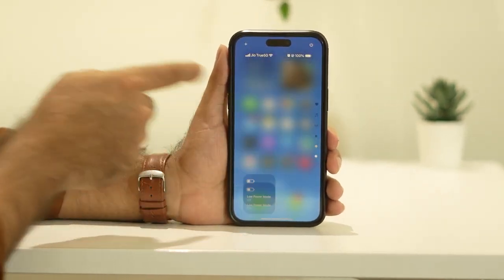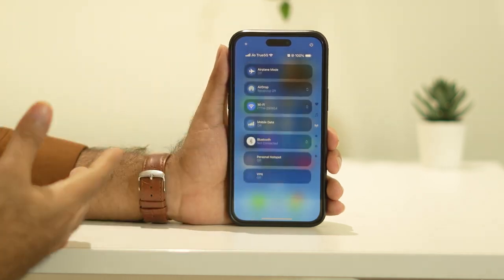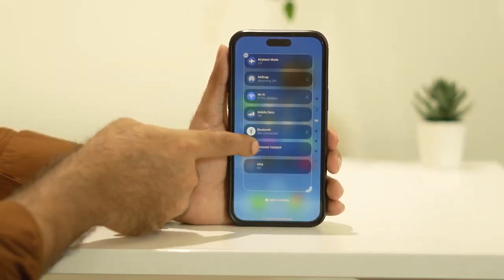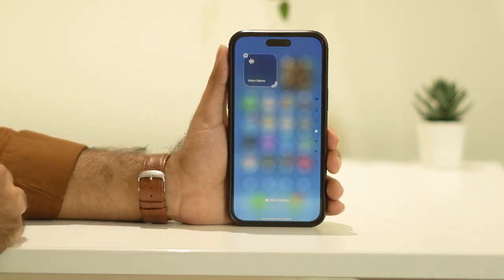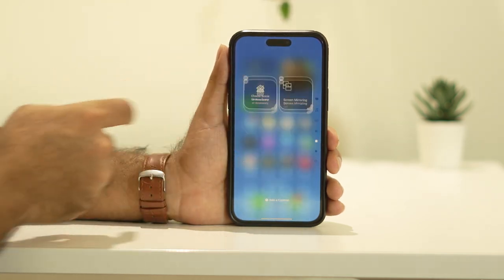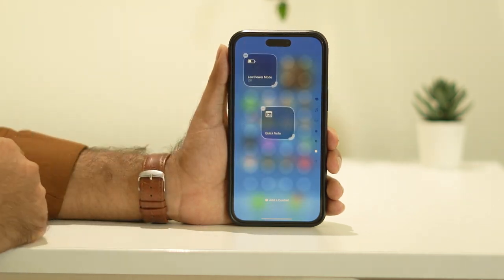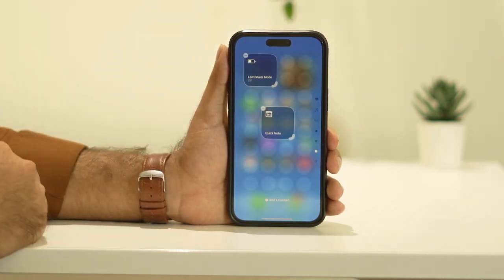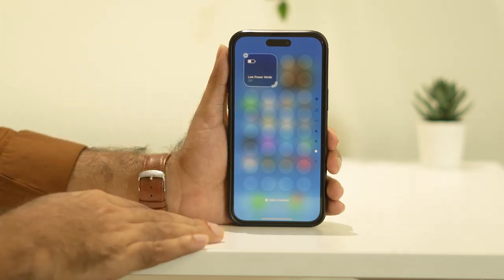How To Delete Extra Pages in Control Center on iOS 18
Welcome to our step-by-step guide on how to delete extra pages in Control Center on iOS 18! Whether you've accidentally added extra pages or just want to streamline your Control Center, we've got you covered.

iPhone XS
iPhone XS Max
iPhone 11

delete extra page ios 18
delete extra page in control center ios 18
how to delete extra page in control center iphone